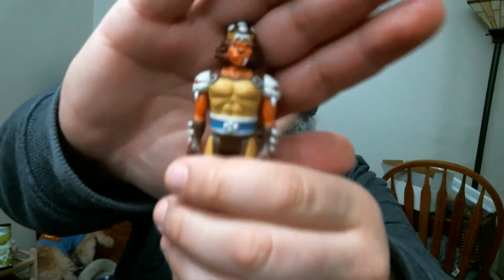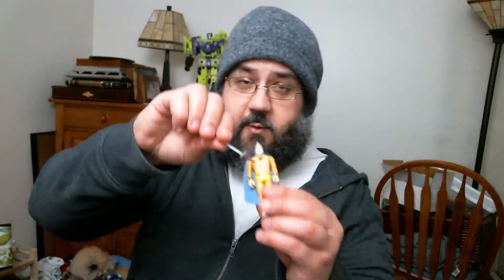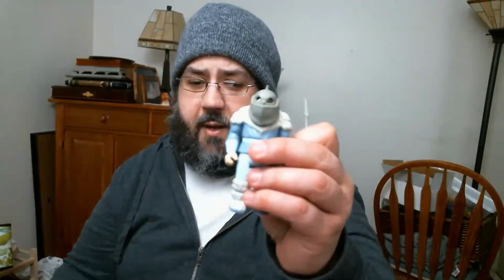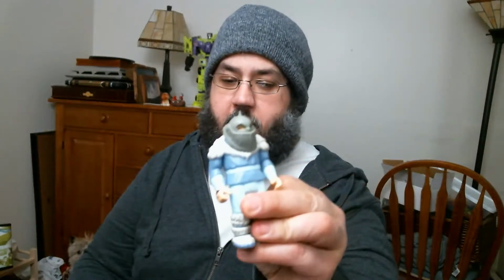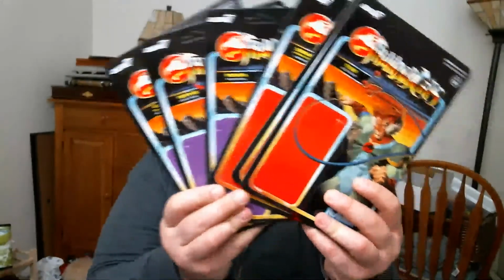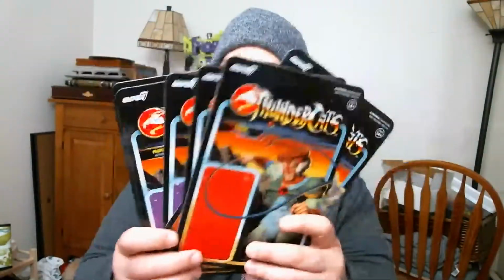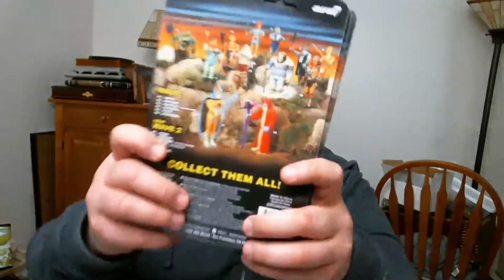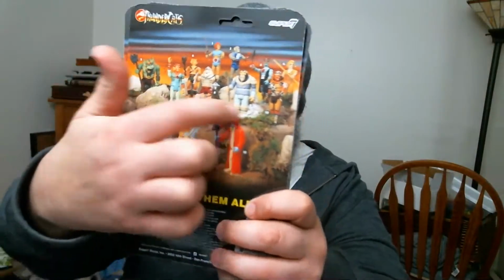Kastor's Korner Toy of the Day #85- Super7 Reaction Thundercats Wave 2